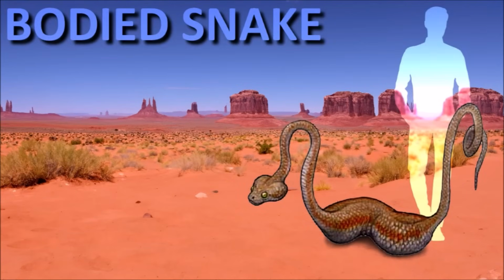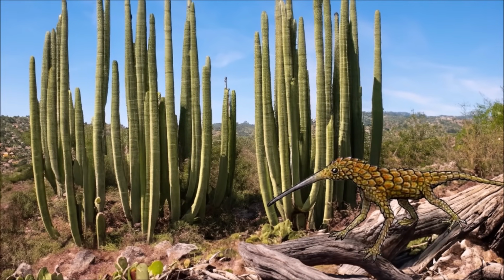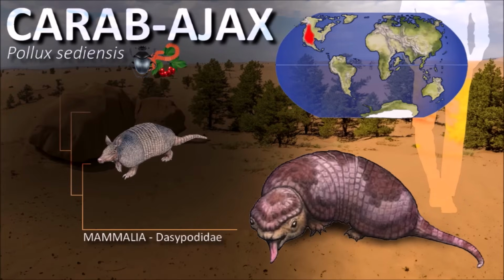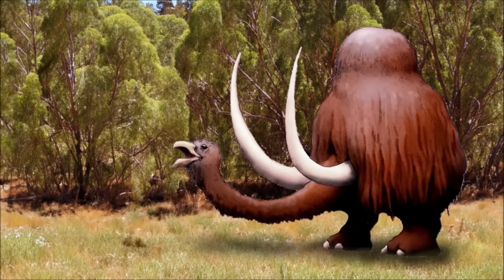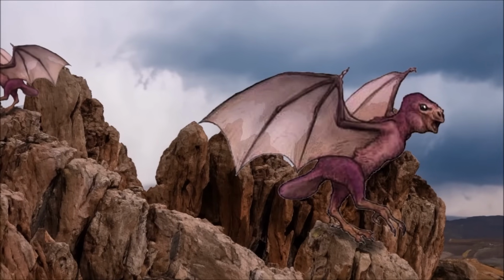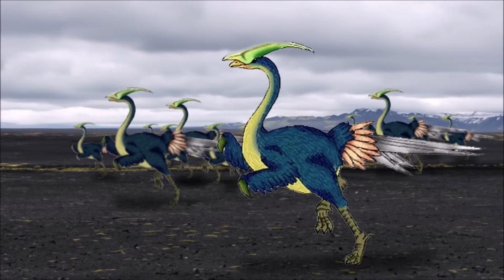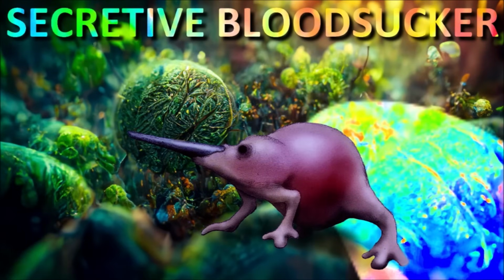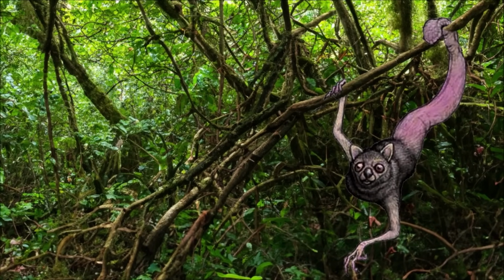SPECULATIVE EVOLUTION / Dry lands and Forests in 50 million years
This work is made independently and takes a significant amount of time to research and produce. If you want to support these long-form projects and help keep them sustainable, you can do so

Art by Satoshi Kawasaki
Environmental and behavior concepts by myself

We have entered a new era; now, 50 million years later, many things have changed and evolution has continued its course. The two Americas have once again separated, creating two large islands, and the African plate has continued to move northward. These changes constantly reshuffle the cards of life, forcing it to adapt to new ecosystems to survive. In this first part, you will explore tropical plains, deserts, and forests.

Chapter two - 50 million years

0:00 Desert
8:10 Bush / Savannah
13:15 Forest
16:20 Desert